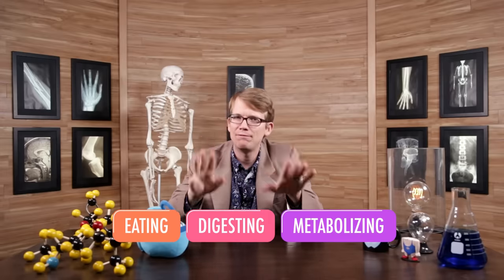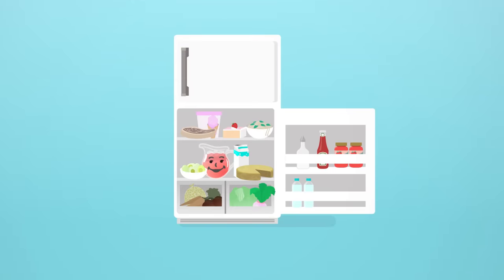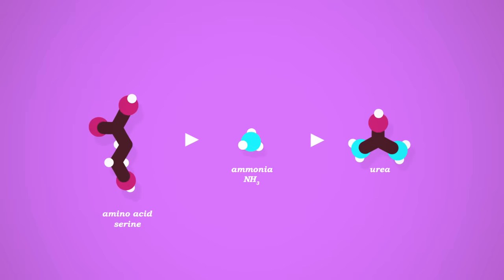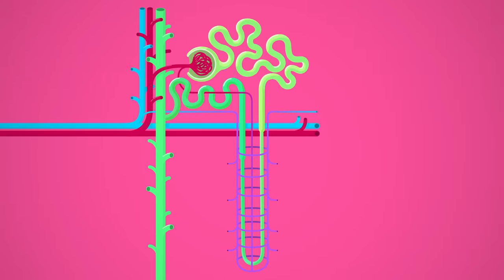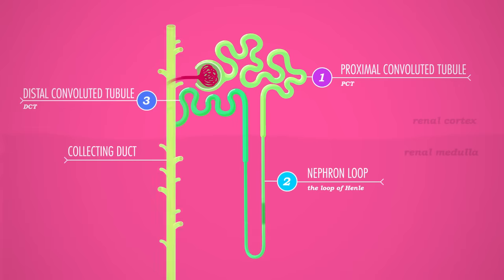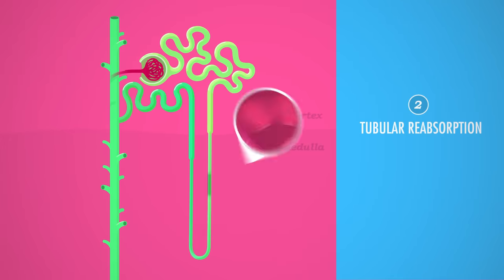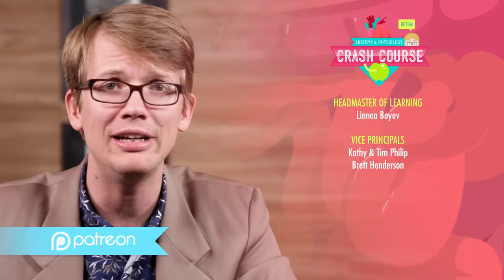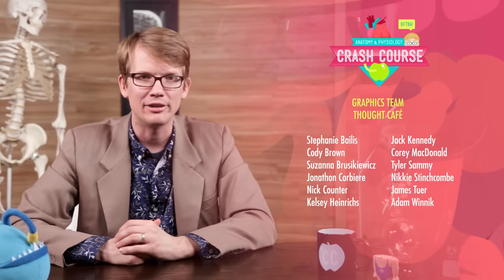Urinary System, Part 1: Crash Course Anatomy & Physiology #38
Even though you probably don't choose to spend a lot of time thinking about it, your pee is kind of a big deal. Today we're talking about the anatomy of your urinary system, and how your kidneys filter metabolic waste and balance salt and water concentrations in the blood. We'll cover how nephrons use glomerular filtration, tubular reabsorption, and tubular secretion to reabsorb water and nutrients back into the blood, and make urine with the leftovers.

Chapters:
Introduction: Urinary System 00:00
What Do Kidneys Do? 1:25
Urinary System Structure 3:02
Nephrons 4:13
Glomerular Filtration 4:37
Tubular Reabsorption 5:14
Tubular Secretion 8:17
Urine 8:40
Review 9:10